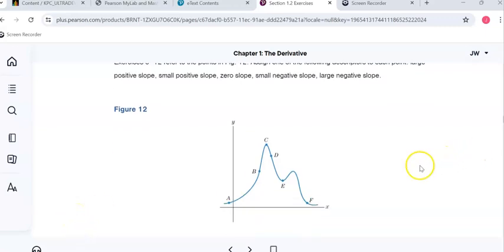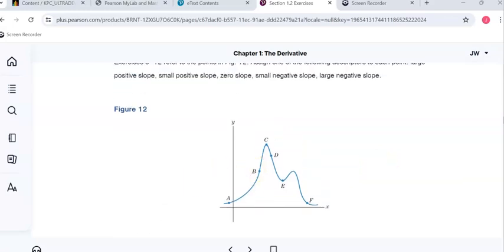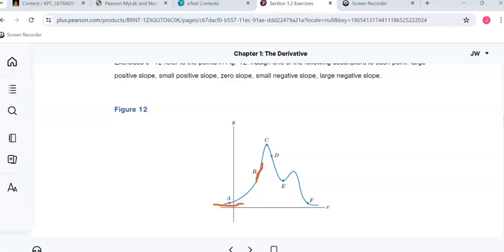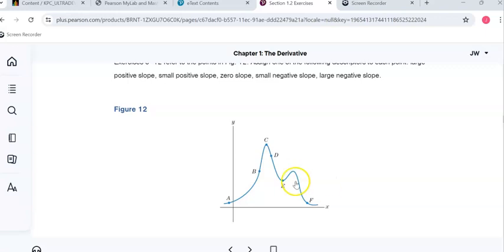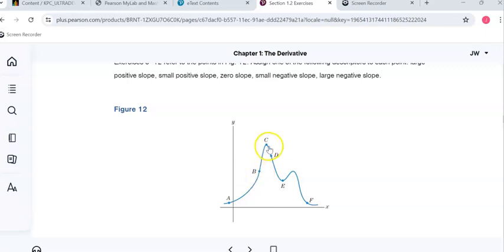1.2 - Slope of Curves [MATH 221]